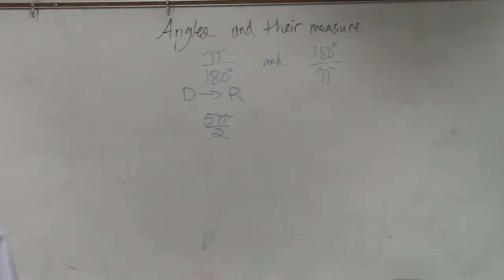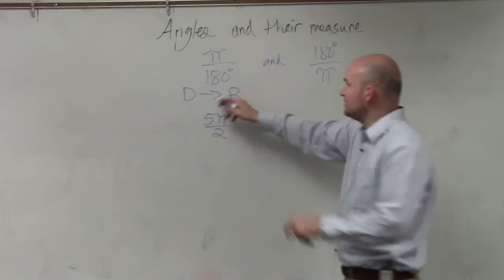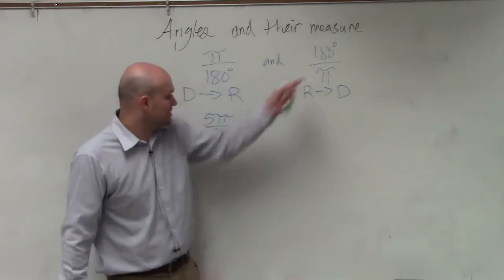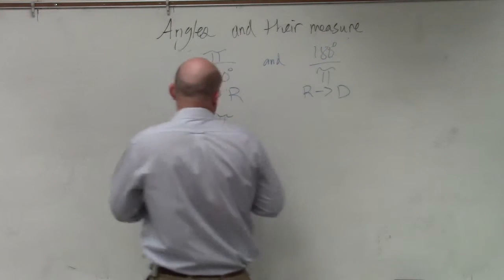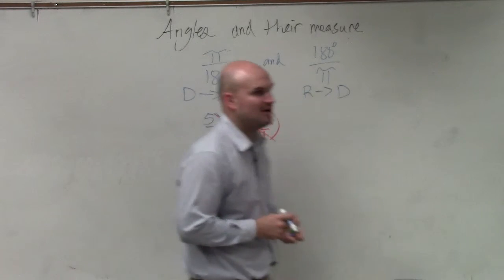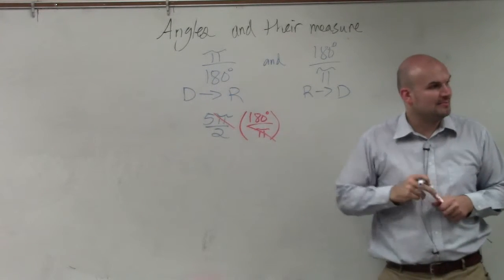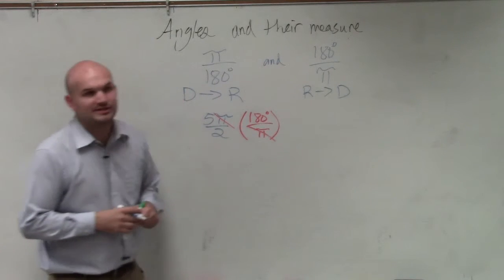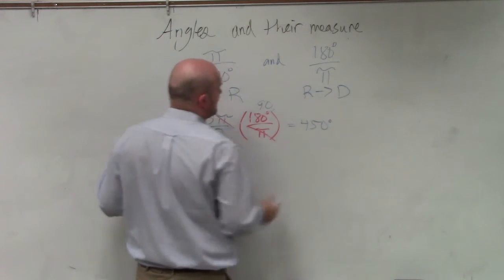Math tutorial for converting an angle from radians to degrees